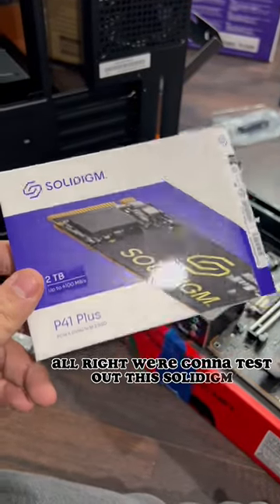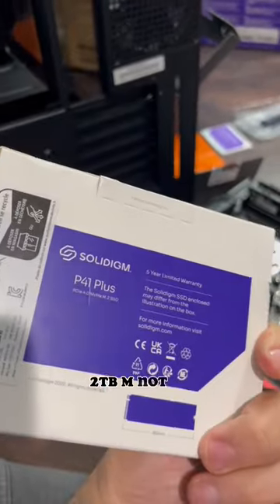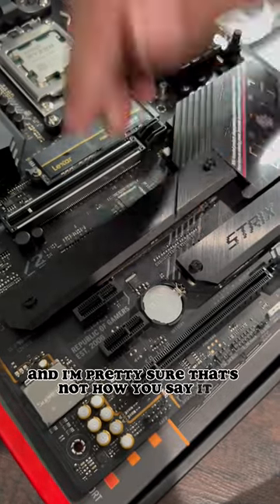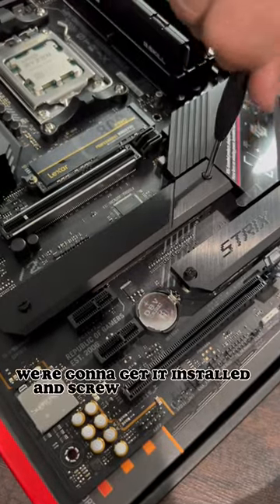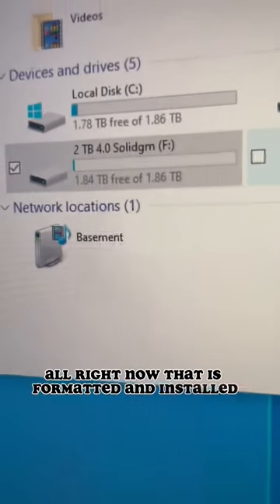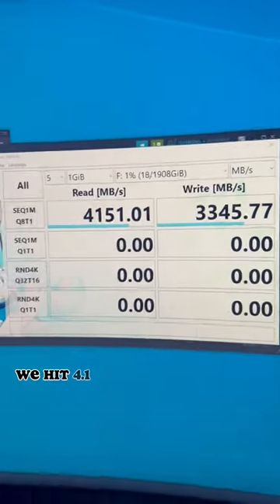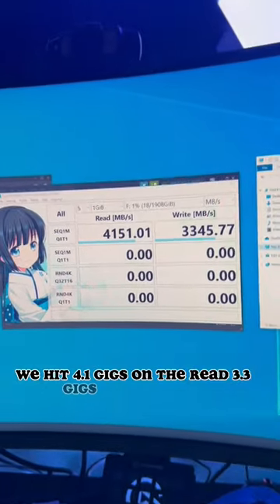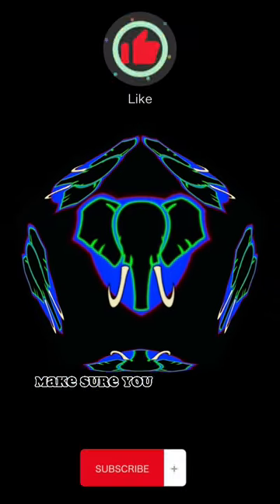SSD speed test. Can this Solidigm 4.0 Ssd hit the speeds promised? @Solidigm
Does it actually hit 4100 MBs? Watch the video to find out